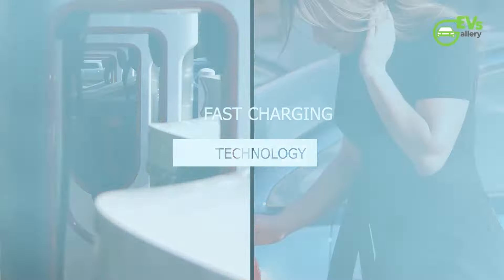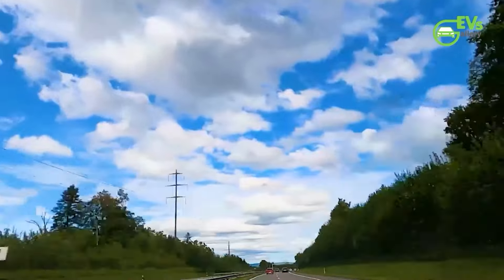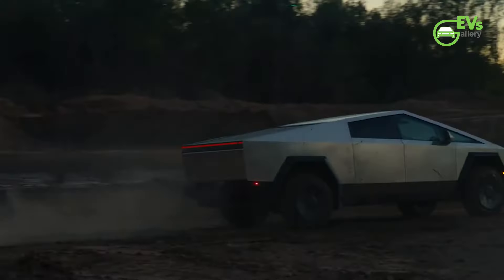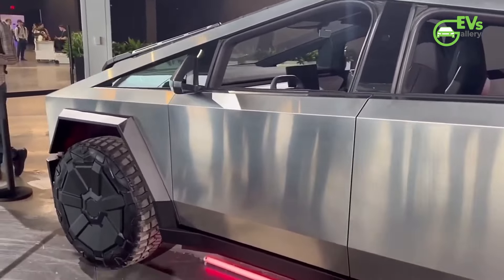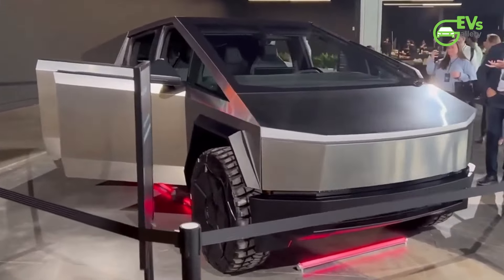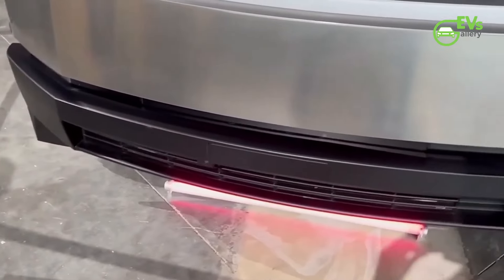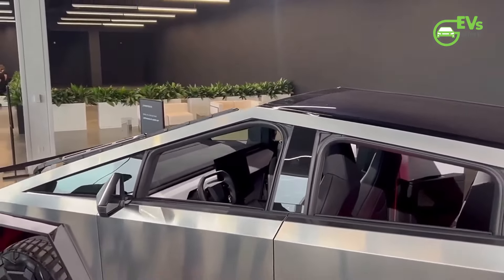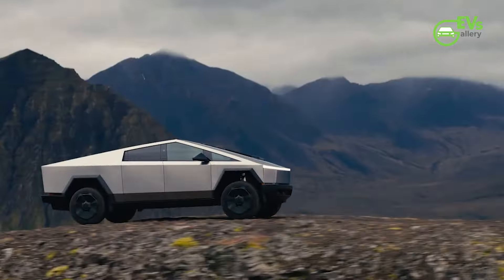Inside the Cybertruck: Unveiling Its Stainless Steel Secrets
Skip the intro 0:14

BYD Seal Closes in on Model 3 as Australian EV Sales Slow and Consumers Return to ICE Vehicles